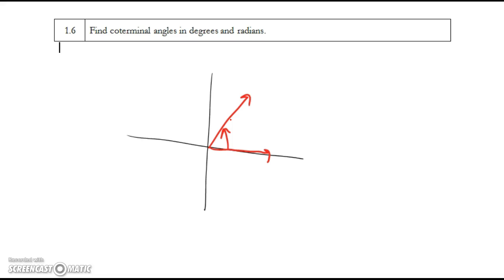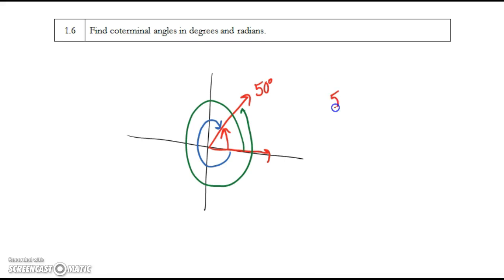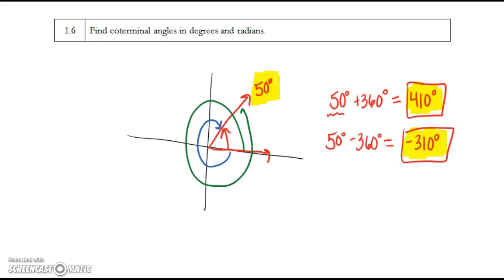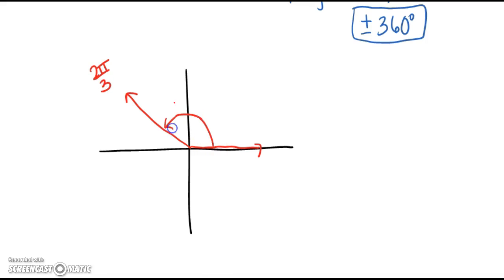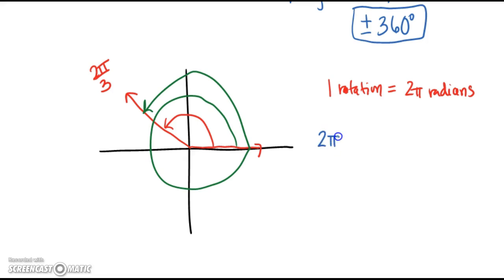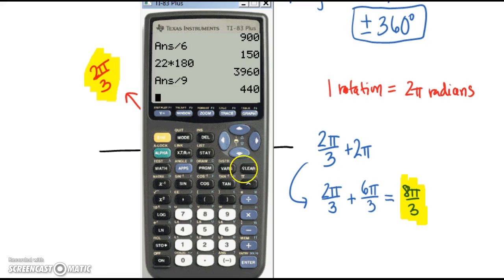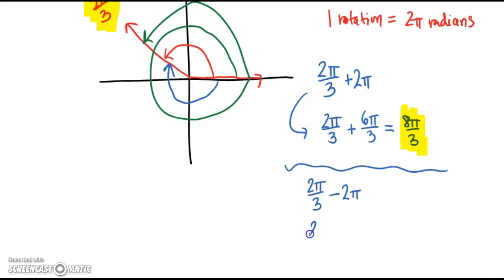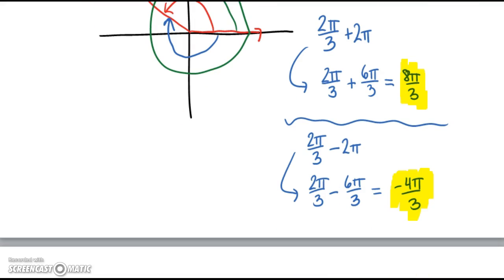Standard 1.6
Calculating coterminal angles (degrees or radians)